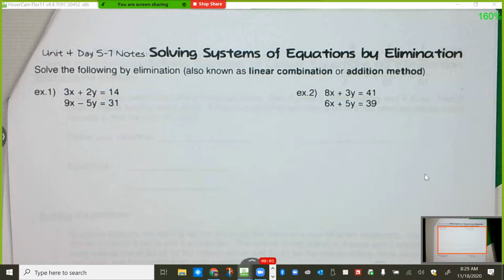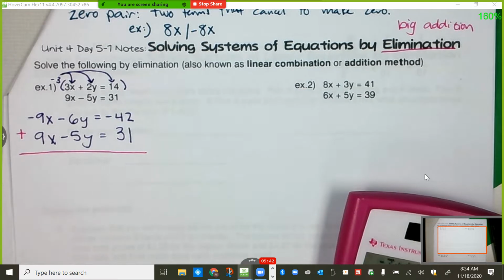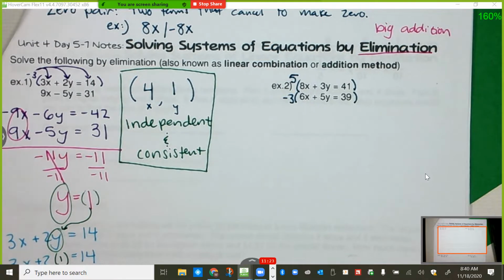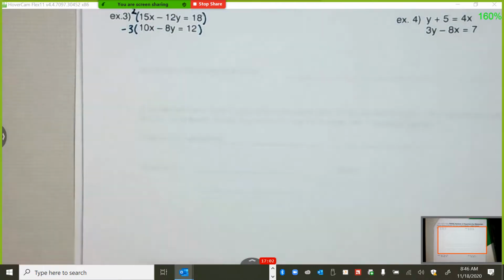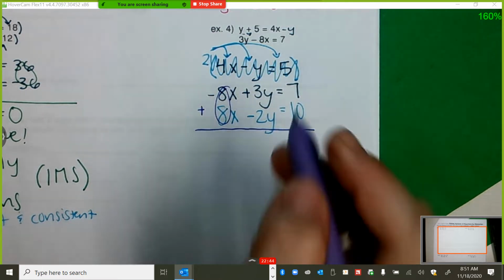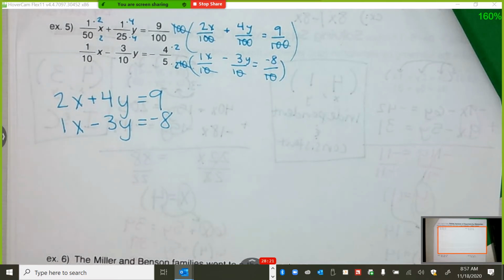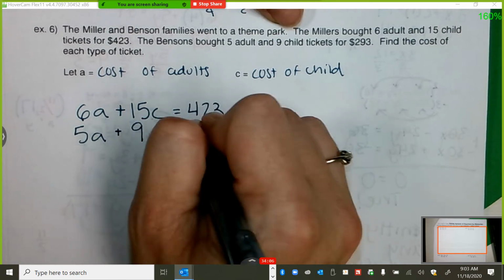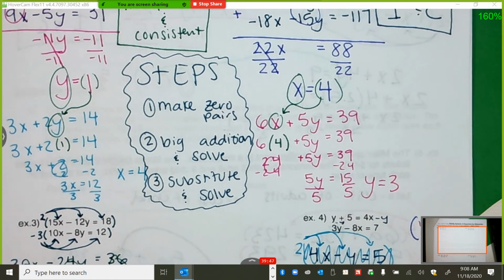AA - Unit 4 Day 6-7 Solving by Elimination